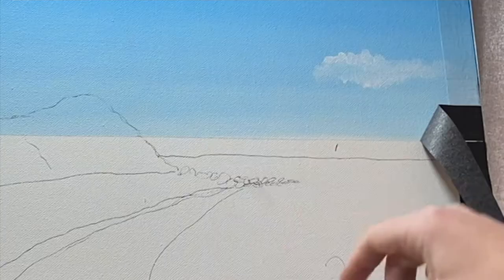Paint Therapy PROMO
A painting tutorial series like no other. You get more than just paint, you get me too. 😉